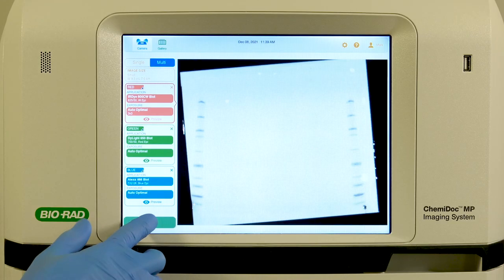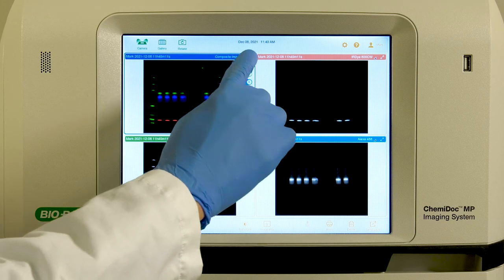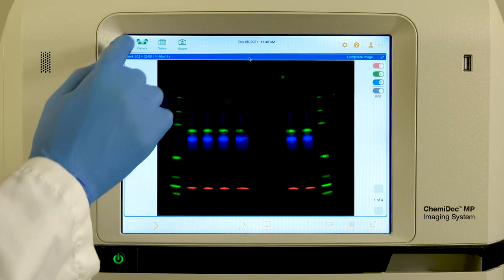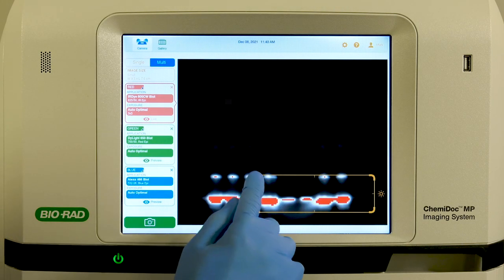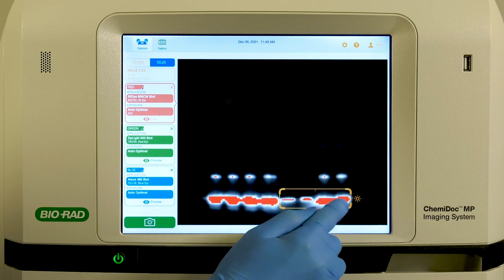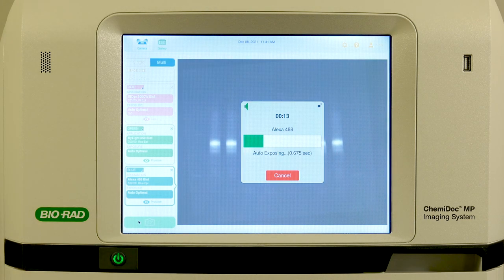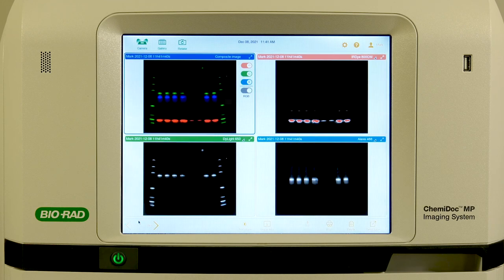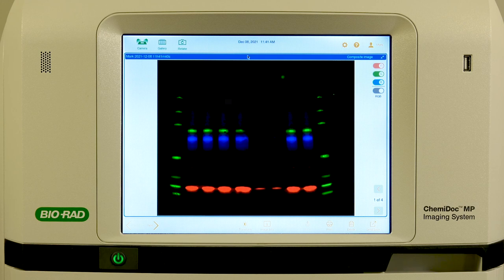Quick Tips: Targeting Area of Interest for Auto Exposure in Image Lab Touch Software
Watch this video to learn more about targeting a specific area on a western blot for auto exposure in the Image Lab Touch Software. This is a critical feature for western blots that contain unspecified signal sources that are much brighter than your bands of interest.